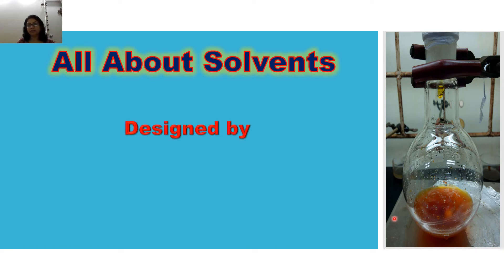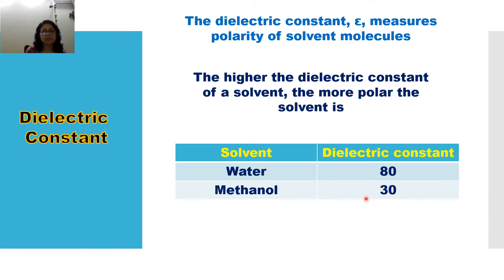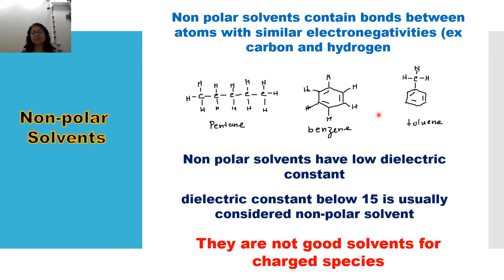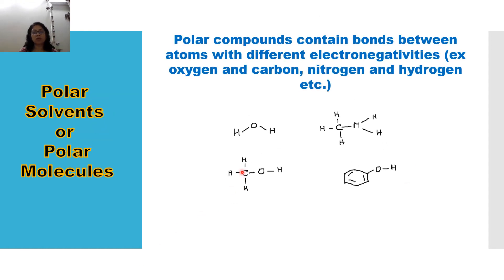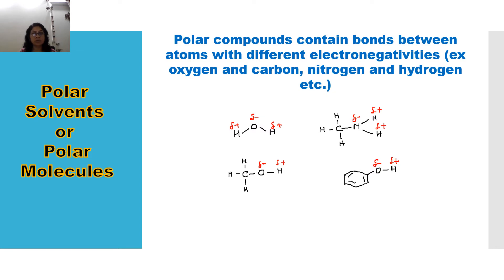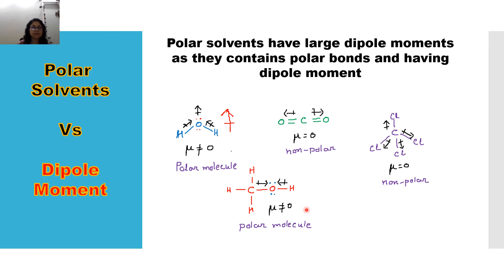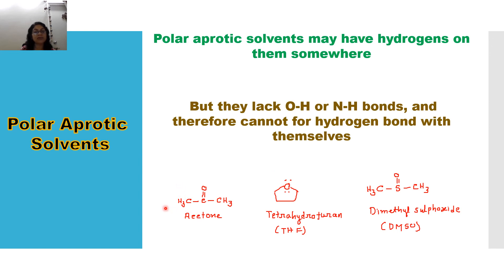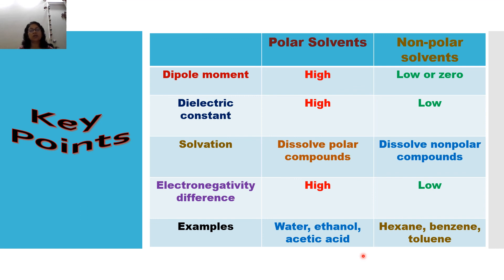All About Solvent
Solvent plays an important part in chemistry. Without a proper solvent chemical reaction does not take place. Thats why it is necessary to know the types of solvents and how they are classified. Hope this video will help students to understand the concept of solvents and their classification.